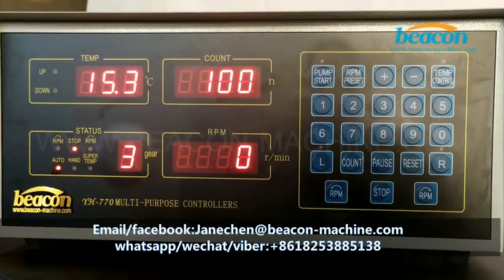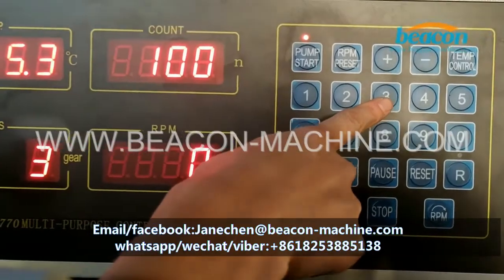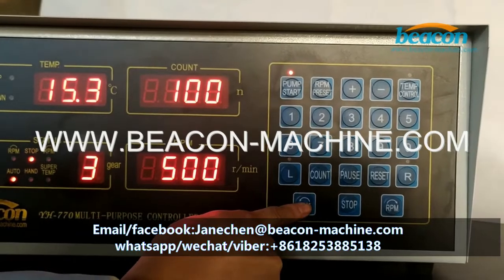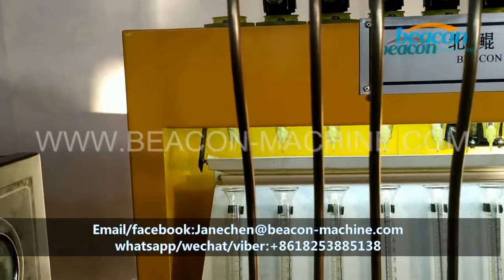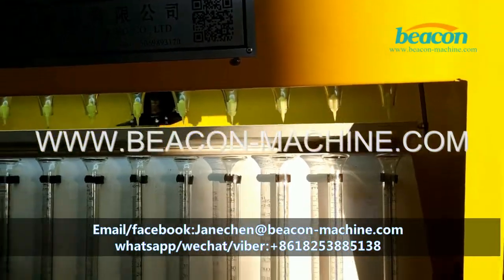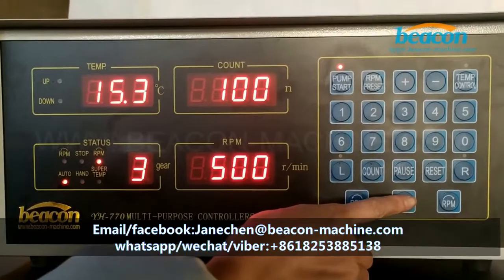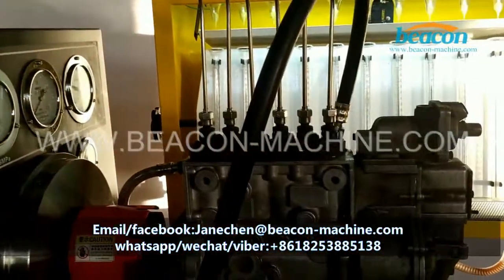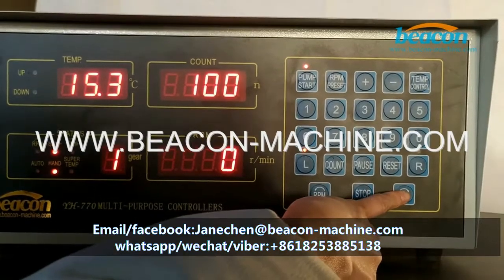YH-770 12psb diesel test bench test bench control instrument test bench controller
YH-770 multi-function control instrument is a multi-function control instrument for the test bed of variable frequency speed control fuel injection pump. The controller adopts advanced single-chip microcomputer control technology, which can detect and display the oil quantity and control the speed. Measurement control and display, fuel injection frequency control, over-temperature indication, and adaptive function, can adapt to the control of different gear positions of different oil pump test rigs. Add unique anti-jamming technology, work stably and reliably, and can be applied to any brand of inverter.
-- technical parameters
1, ten sets of spindle speed setting storage
2, digital direct switching speed
3, during operation (+) (-) button to fine-tune the speed of each gear
4, oil temperature over temperature indication
5, power consumption: less than 20W
6, temperature control range: 0 ~ 99.9 ° C (accuracy 0.5 ° C)
7, the speed range: 20 ~ 4000r / min (0, 1, 2, 3 ~ ~ ~ 9 files, a total of 10 files)
8, the number of injections: 50 to 4000 times
if you have any interest pls contact with us